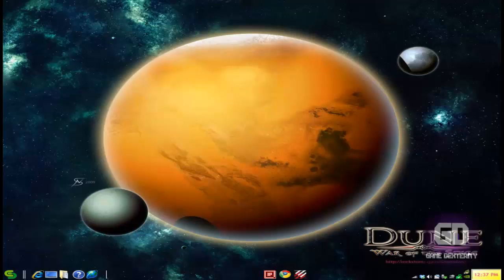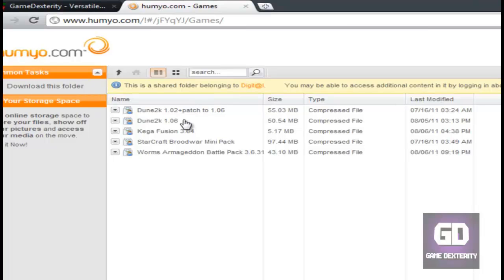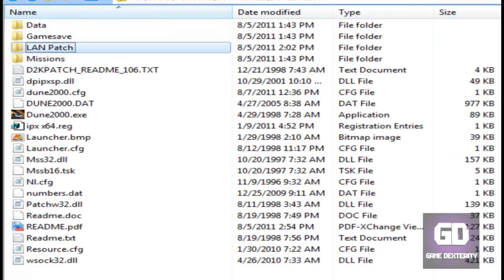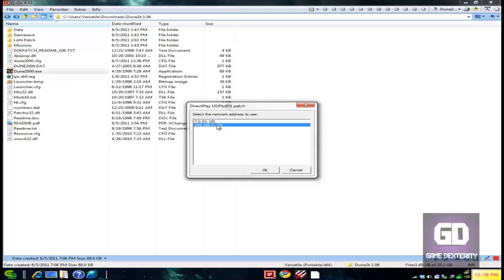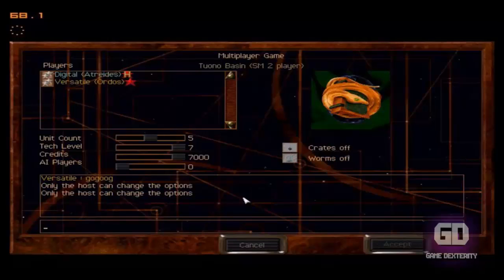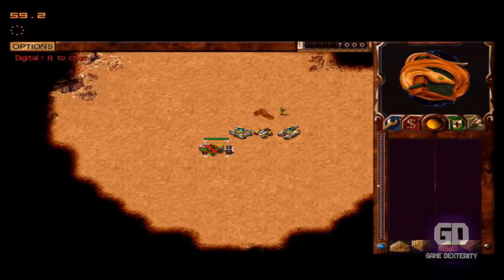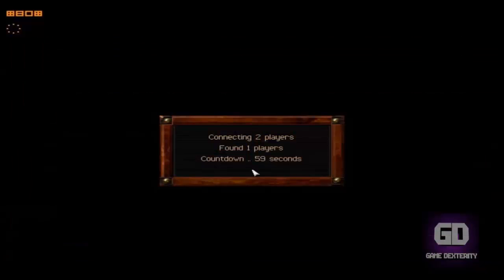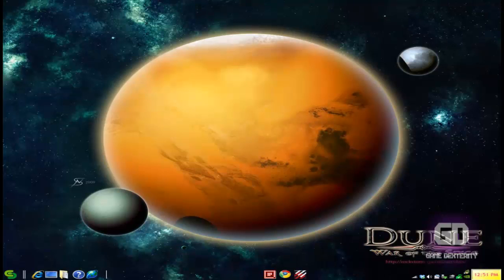[How To] Play Dune 2000 LAN Online Tutorial (Tunngle Optional, 64 Bit Compatible)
August 4th update: Added direct link to my portable copy with all LAN fixes.

Dune2K is a great RTS game. Nothing more satisfying than seeing a worm eat your own unit, or the enemy's. In this tutorial, I will show you how to get the portable version of the game, and how to install the LAN patch. Afterwards, you can play the game online with other gamers using Tunngle, or whatever other method of your choice.

Big thanks to Digit@l Master for showing me that there was a LAN fix, and Windows 64-bit compatible version of this game!

Comment from Sorin Tudor:
"For all who want to play Dune 2000 (Dune 2k) online: download the file from h t t p :// dl.dropboxusercontent. com/u/9043120/Dune2k%20Files.7­z unzipp and copy the files in Dune 2000 folder. Then right click on "WinVista&7 ipx x64.reg" file and choose "Merge". Be sure that you do that FROM an account with ADMIN privileges. Because I was on a limited user and not work. That gave me a headache. But finally. YES!"